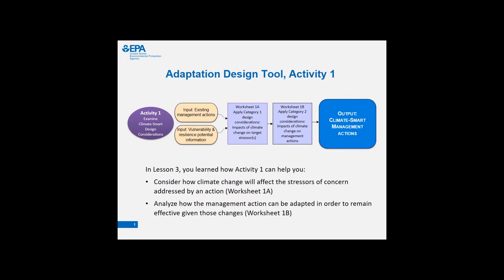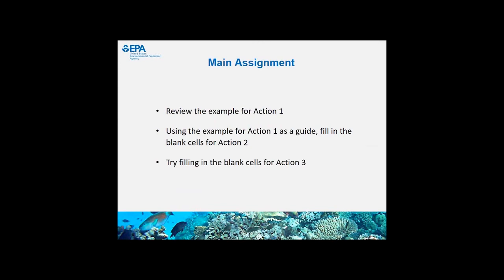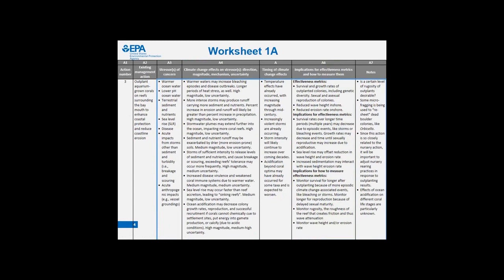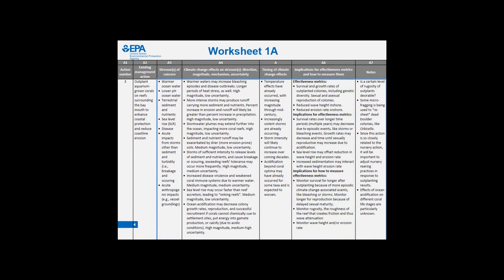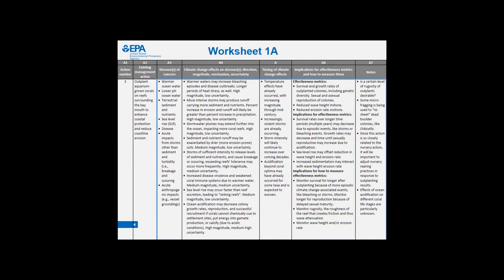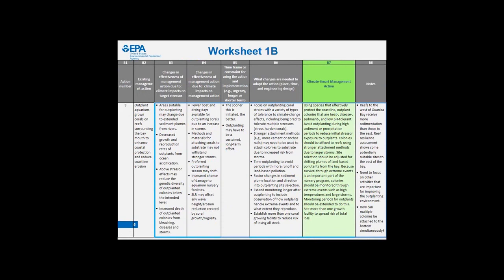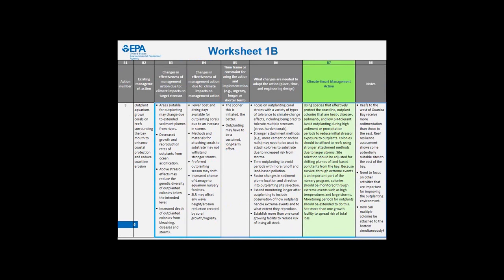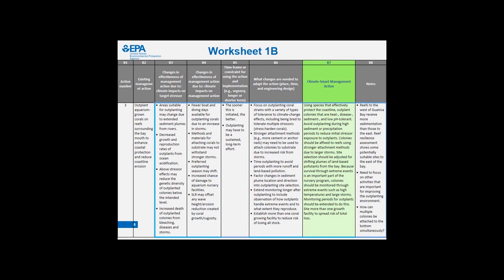Adaptation Design Tool Online Course Lesson 3 Webinar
This webinar excerpt demonstrates Activity 1 of the Adaptation Design Tool, which applies climate-smart design considerations to (1) identify climate change impacts on the effectiveness of your management actions and (2) consider what changes should be made to the actions based on those impacts.